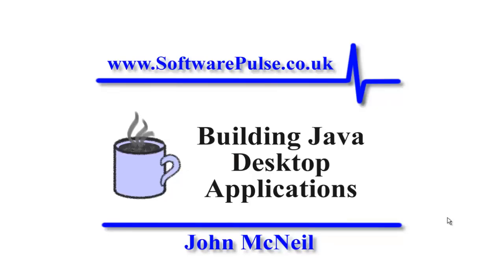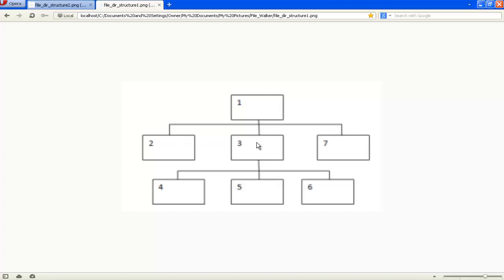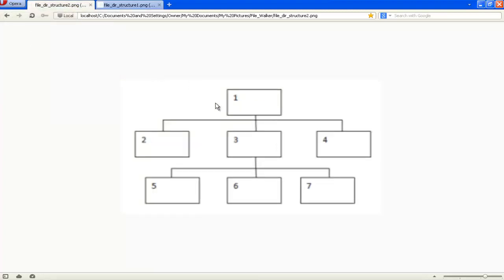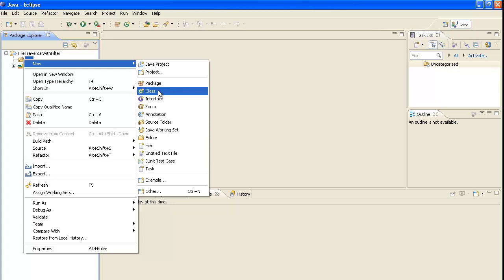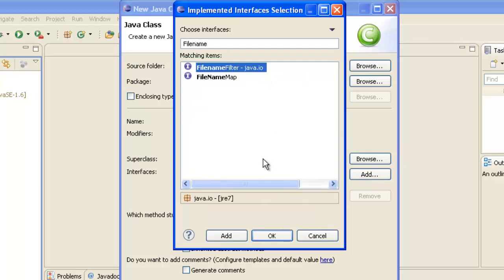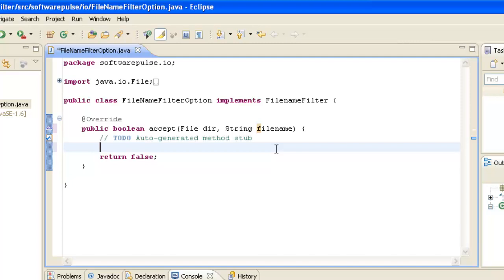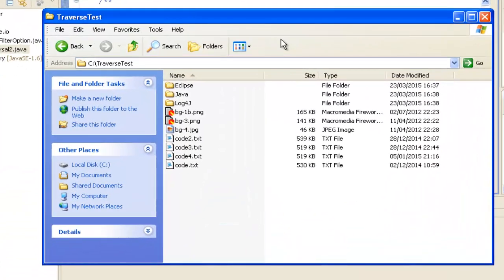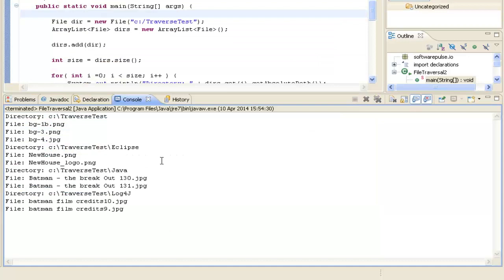Select files using file filters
Java code to walk through a file system to locate image files using a File Filter.

The solution was based on the recursive call solution but ironically the changes resulted in a non-recursive call.

This new solution is not as elegant, compact or I suspect as fast however, it does deliver the solution I was looking for.

The general approach is this:
Given a starting point within a file system, say the root directory, make a File object from the String containing the path and add this to an ArrayList object.  Then set up a FOR loop to iterate through all the items in the ArrayList.  Initially this will only be the single item we have added.  A check is made to see if the File object is a directory and again for the first item this should be true.  If not true then we go on to process the next item in the ArrayList but if true a call is made to a method called showFiles and the File object is passed as a parameter.  The showFile method will return an array of Files all of which will be file system directories.  These directories are added to the ArrayList and the FOR loop upper limit is adjusted to take into account the addition of extra items.

The showFiles method is where all the files in the current directory are identified and processed.  Now in my case I’m only interested in image files so I use a Filter class to obtain only those files of the type I’m interested in.  Another FOR loop processes each of these files in turn.

Once all the files are processed, I then use an inner class to create a directory filter to allow all the directories within the current directory to be returned.  This is then returned to the invoking method.

One item of note is that there are instances where a Null value may be return.  This would need to be handled to prevent an error in the main method.

The FileNameFilterOption class implements FilternameFilter and gives an example of how to filter for specific file types.  Note that if the operating system is case sensitive you will need to handle this.  As you can see from the code I have simply added both upper and lower case to the filter.  This is not an ideal solution but demonstrates the point.   A more elegant solution would be to allow the filter to be set using a properties file or if there is no requirement to have a static implementation then add a method to set a filter property.

You can unsubscribe at any time and we do not share your details with anyone else.